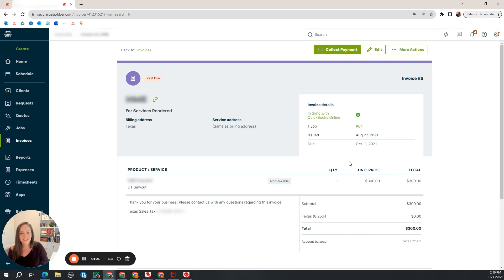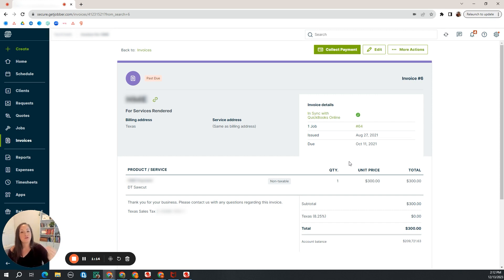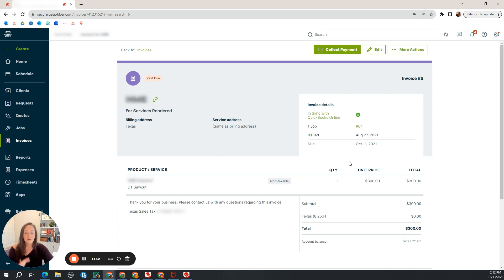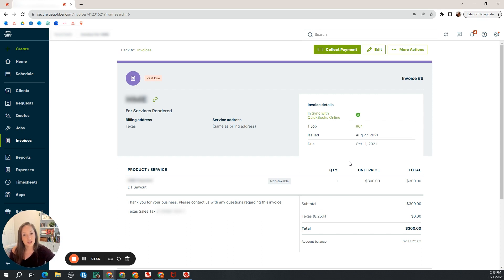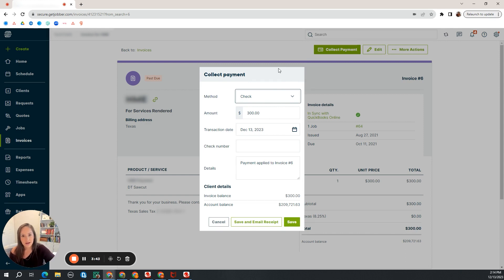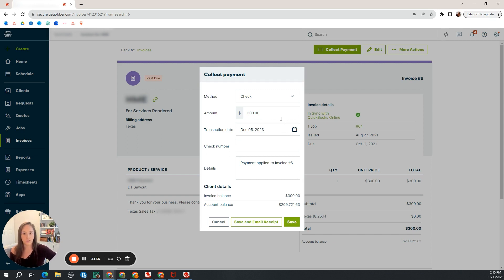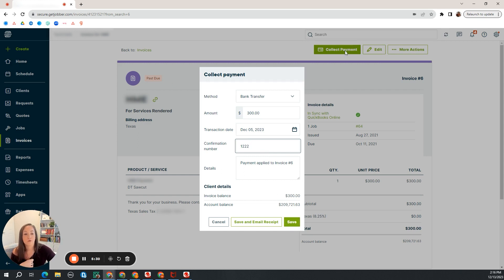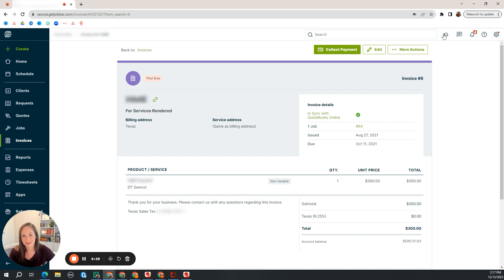How to Accept Jobber Payments in QuickBooks Online (Start Here!)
This is the beginning of a series that explains the Jobber & QuickBooks Sync. This video occurs after you have sent out an invoice and you receive payments via ACH or Check. I will be making more videos on how to proceed in QuickBooks after you have completed this step.

You may also schedule a 1:1 Training Call at this